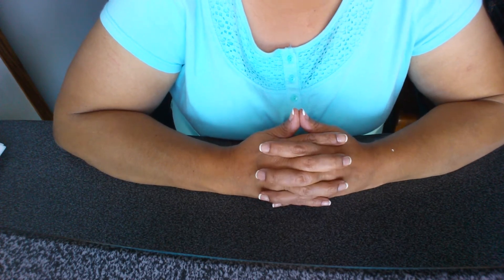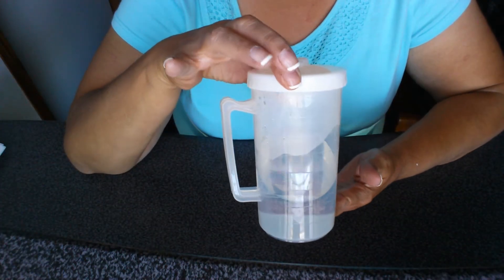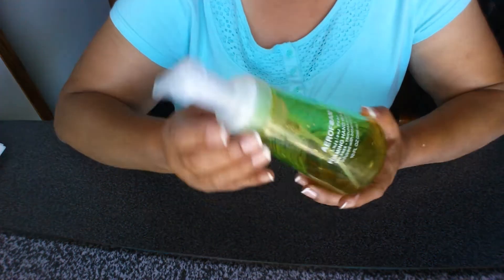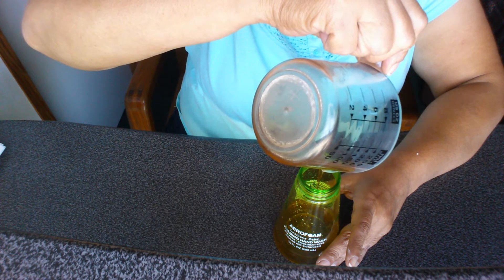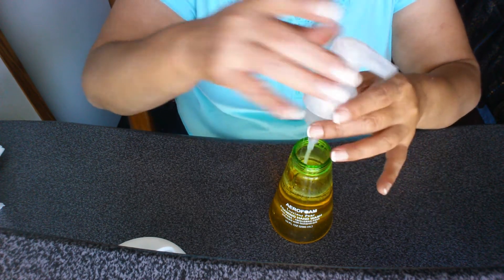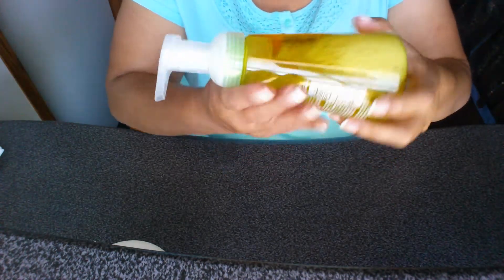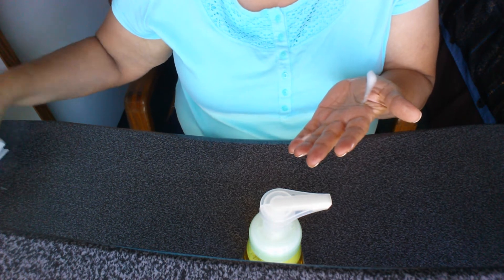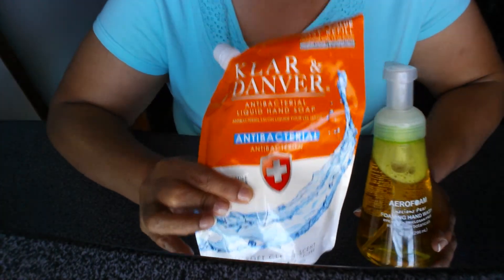How to make foaming hand wash diy! May 2016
Hi Angels! I am back with another Diy! It is an easy, quick diy any one can make, and it will save you money which is what we all want to do! I hope you like it! Thanks! xxoo

Camera Used: GalaxyS4

You Can Find Me On: Instagram @TSparklesBrite

I Send You Peace And Light
And Remember To Always SparkleBrite! .Teresa D.